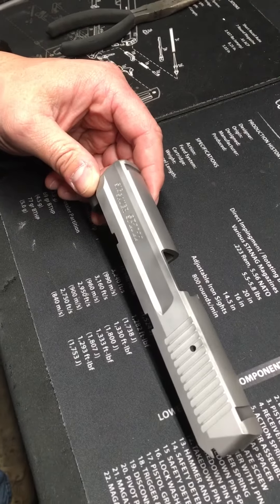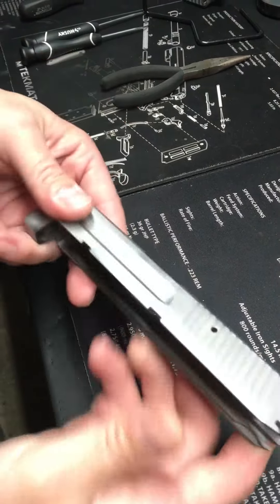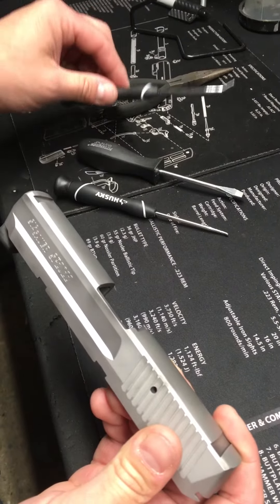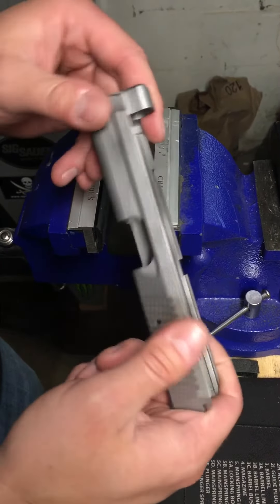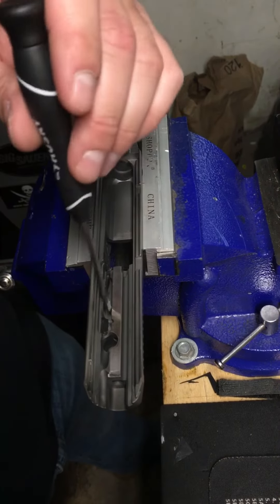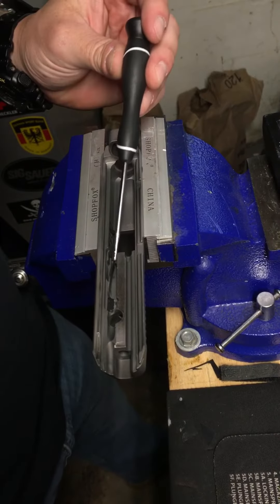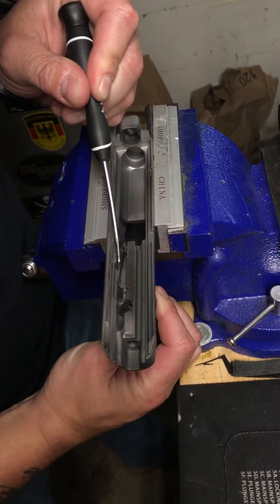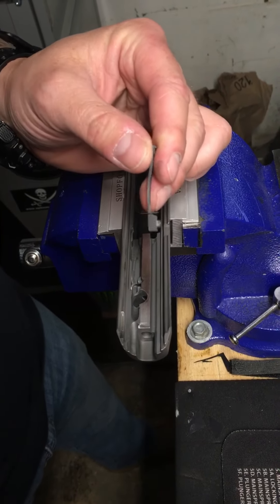Sig Sauer SP2022 Internal Extractor Removal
How to remove the internal extractor on a sig Sauer sp2022 .40cal simple tools nothing special needed